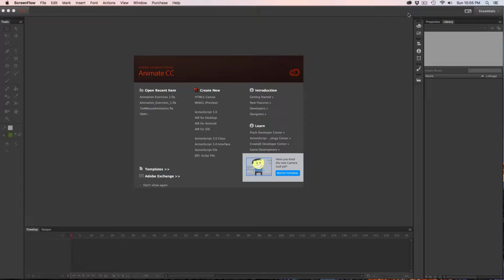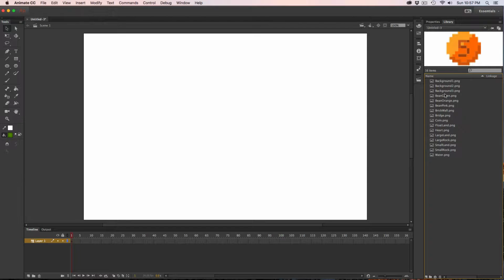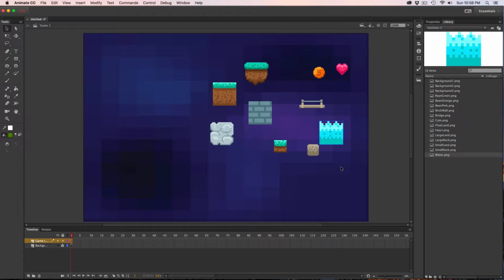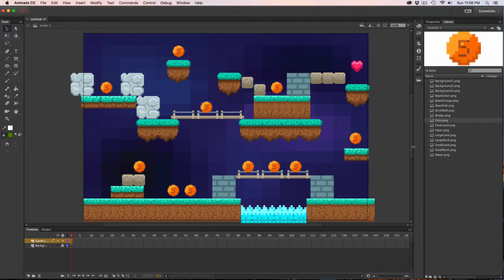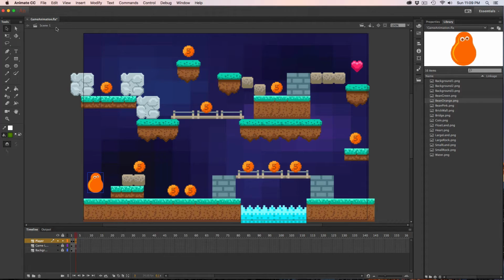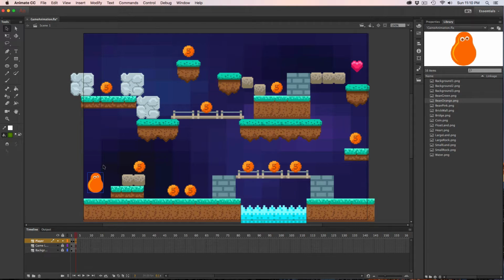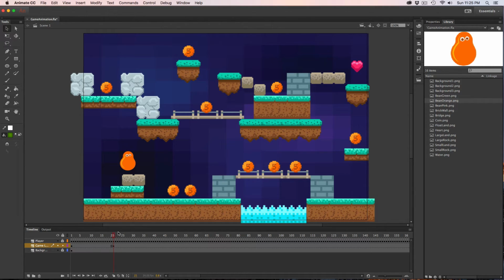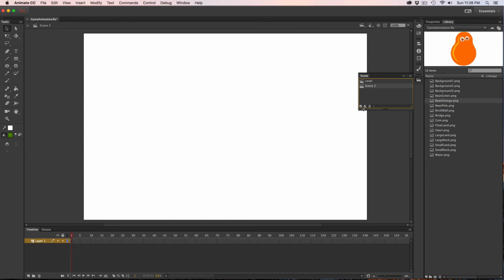Digital Animation Project - Jumpin Bean